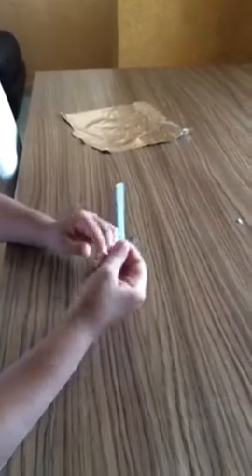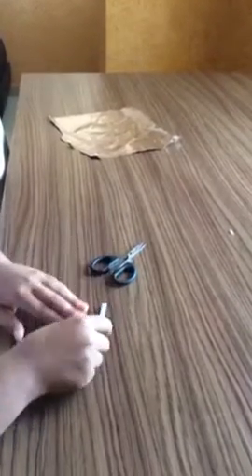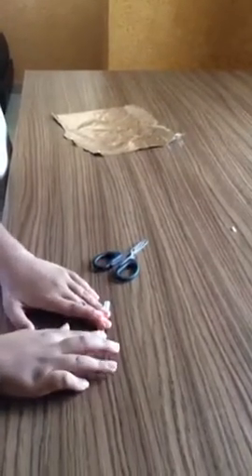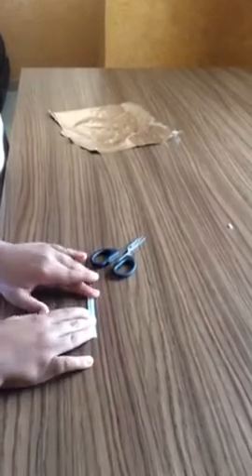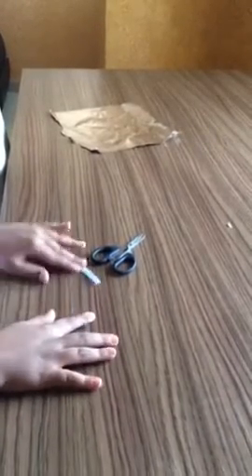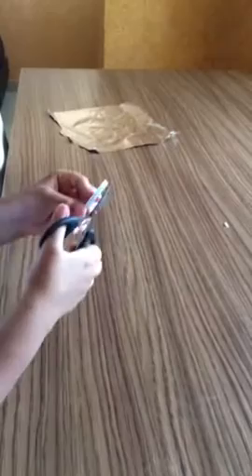How to make a weasel